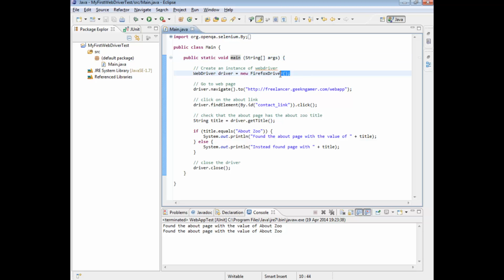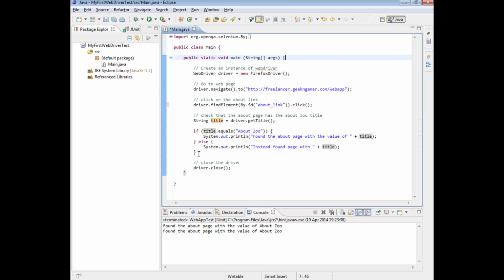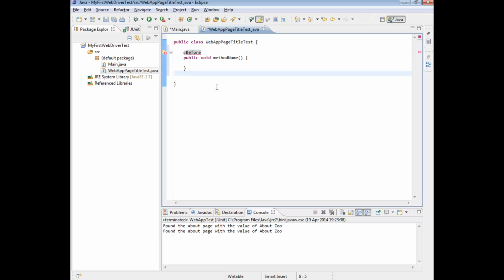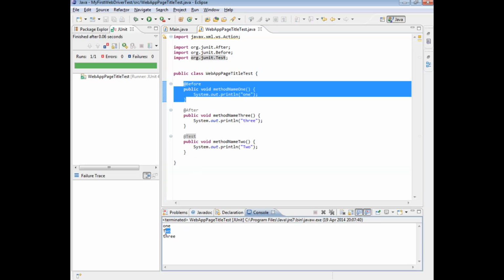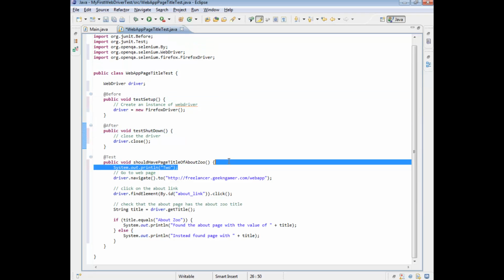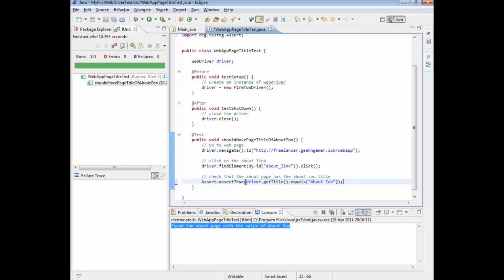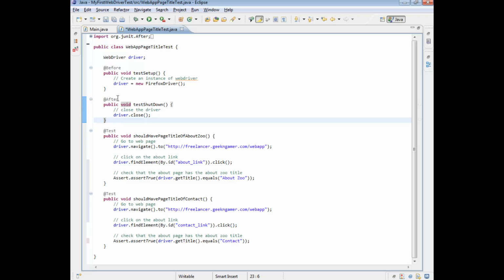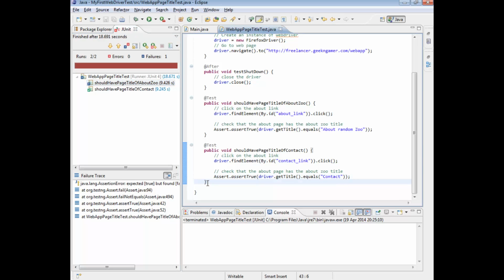JUnit Selenium Webdriver Tutorial 04 (Writing a Basic JUnit Script Using Selenium) | QAShahin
Java JUnit WebDriver video tutorial on writing a beginner basic JUnit WebDriver test.

Resources:
Introductory music: